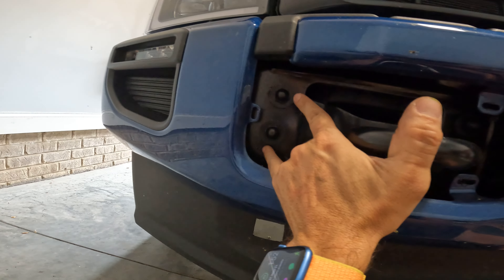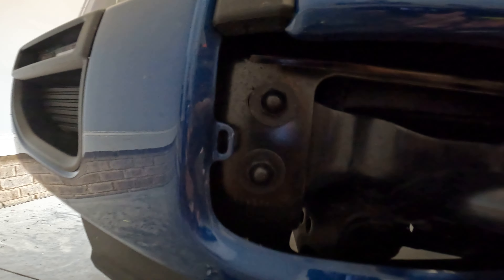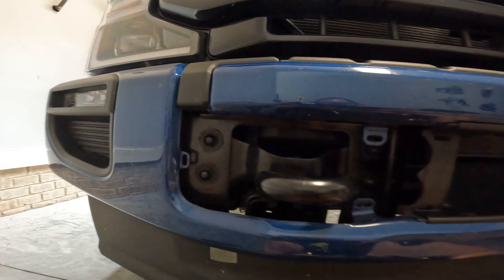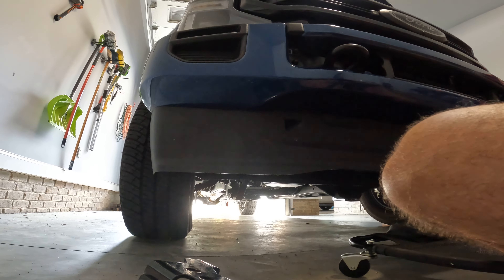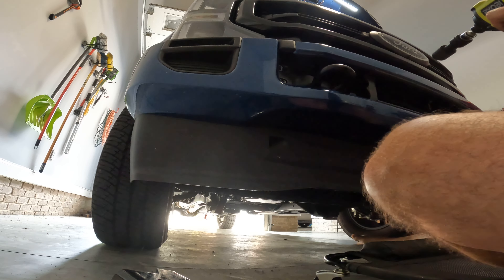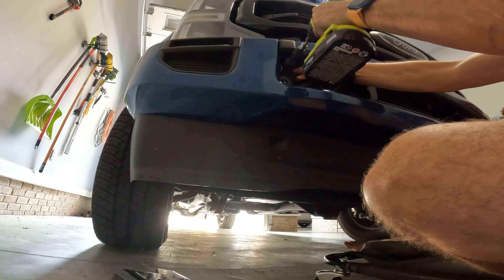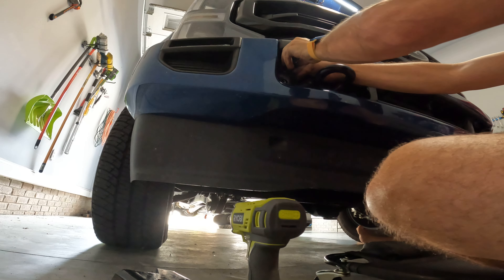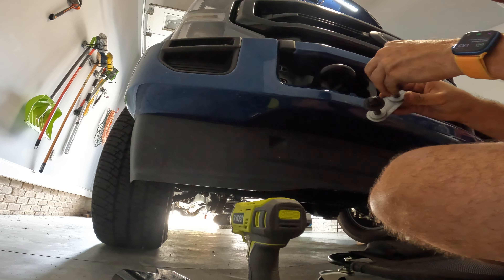Ranch Hand F250 install 2017-2022 Part 5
Ranch hand legend f250